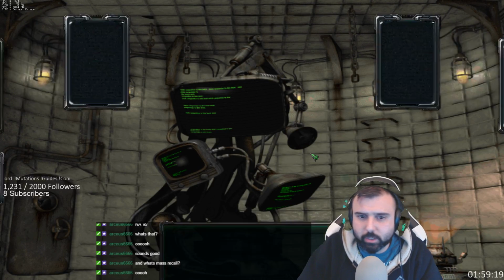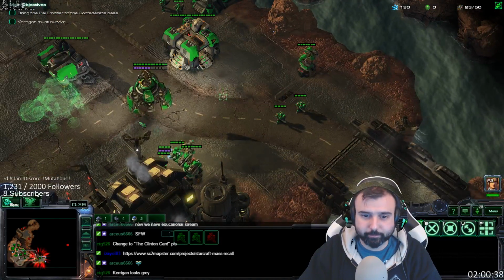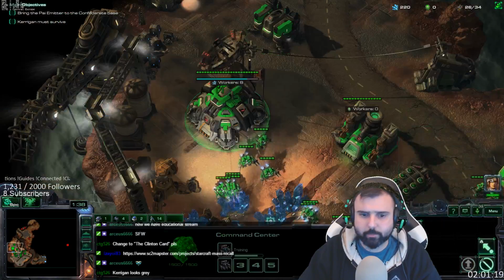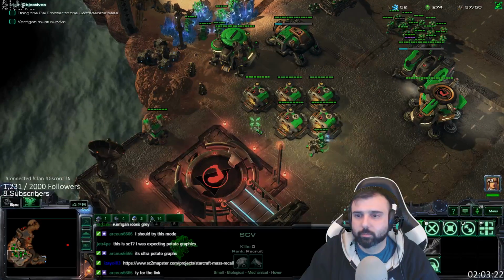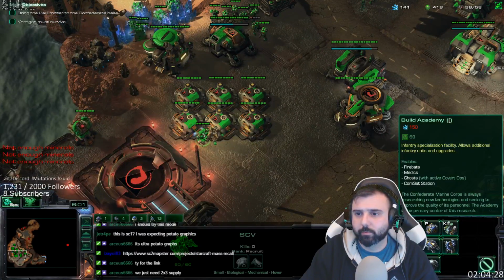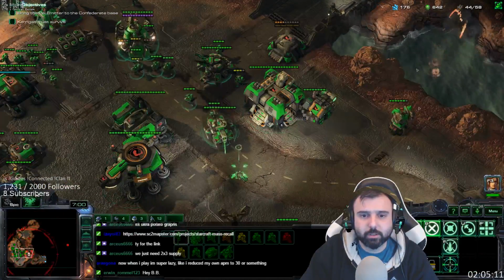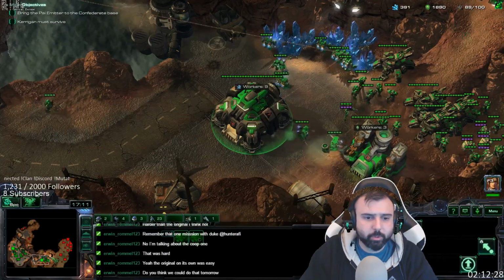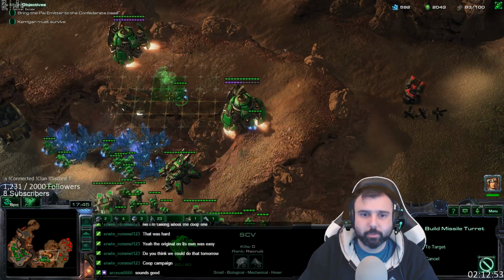Mass Recall The Trump Card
This is my play through of the mass recall campaign. You can download and play this for free You dont even use the free version of StarCraft II which you can download Hope you Enjoy.